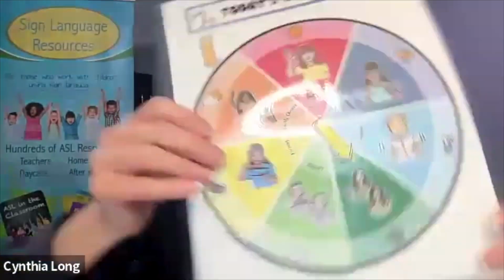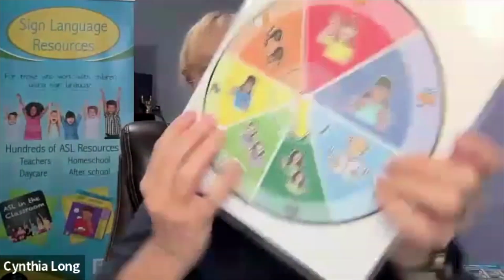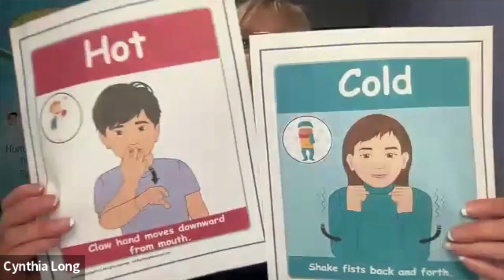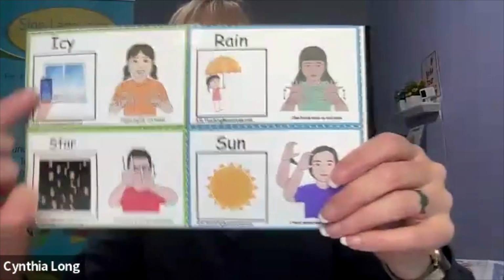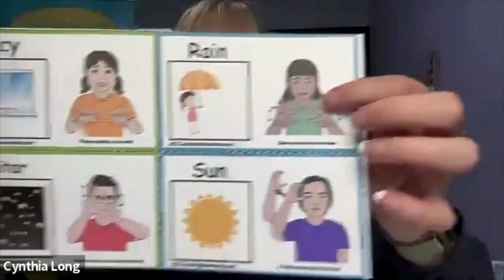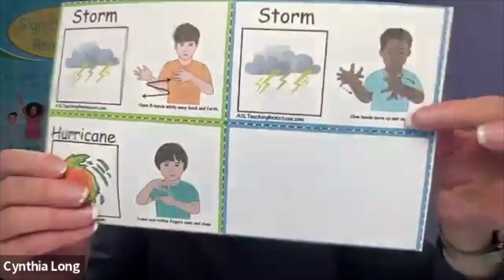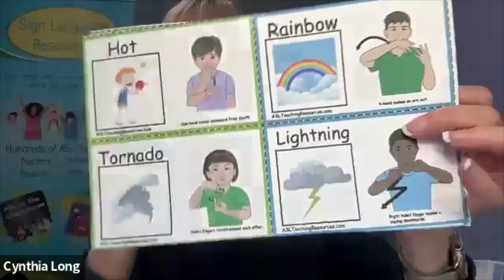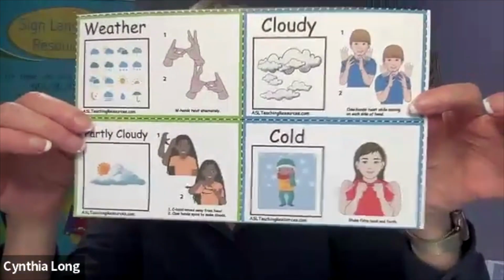Weather Live Replay ASL in the Classroom / Teaching kids Weather Ideas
Watch the Weather Live Replay for fun ASL in the Classroom ideas to teach kids weather.